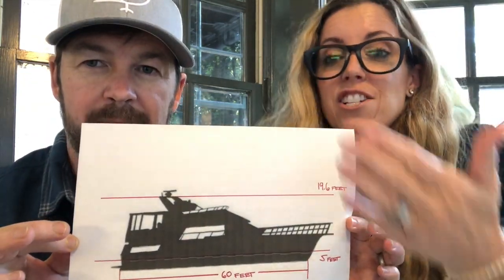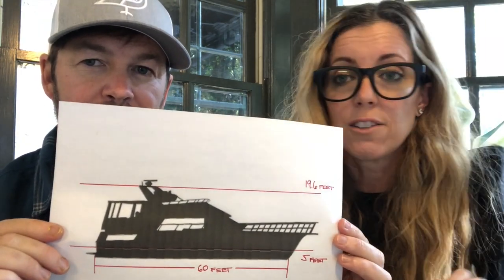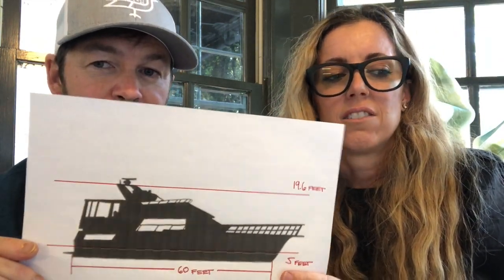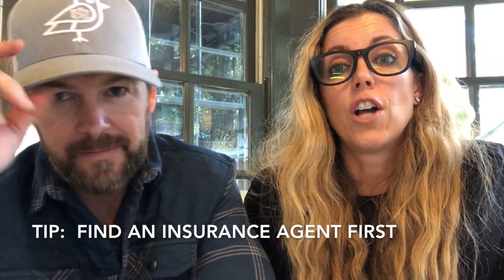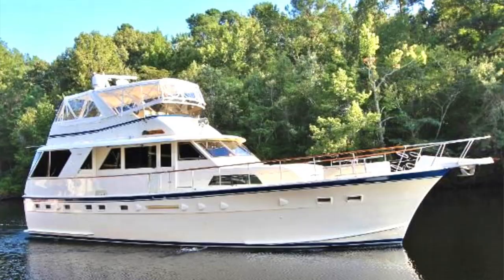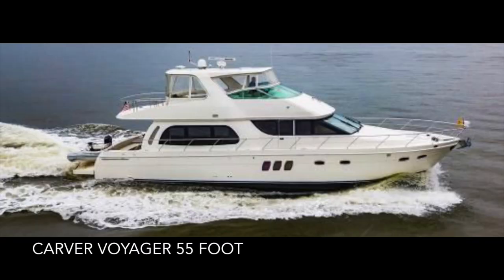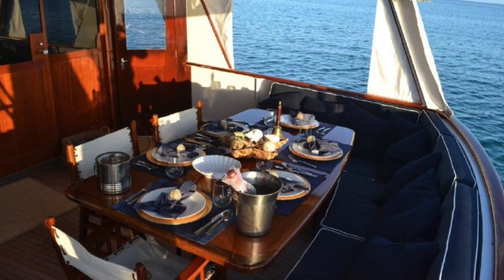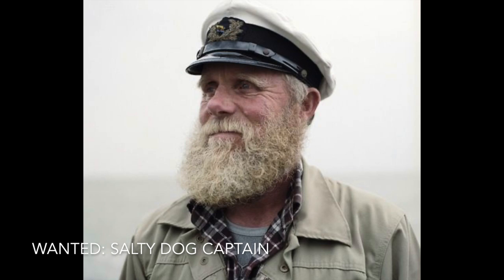What is the best boat for the Great Loop & what are the requirements for a Looper boat?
Our hunt for the perfect boat to do the Great American Loop has begun!  We are boat shopping for a loop boat.  We will go over the requirements for a loop boat and what we want in our perfect looper boat.  We also share some tips we have learned thus far.

Shine on!

The Boomershines